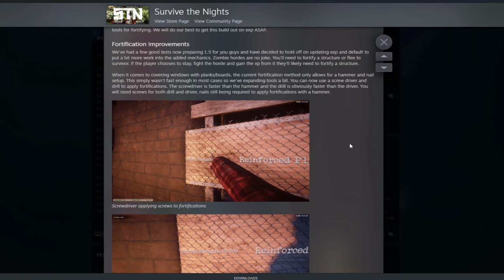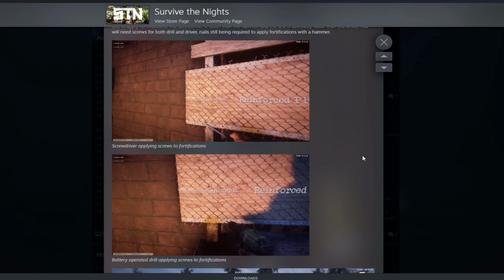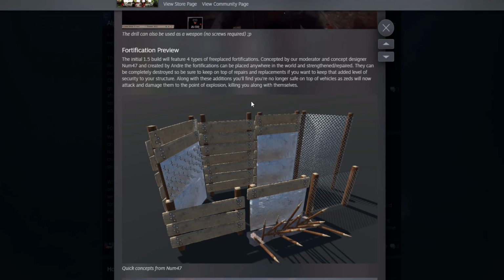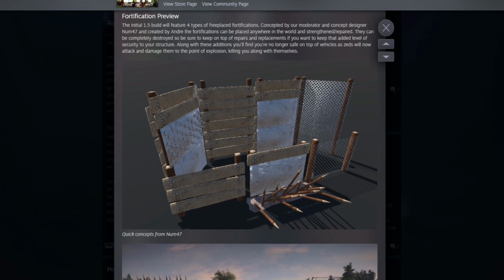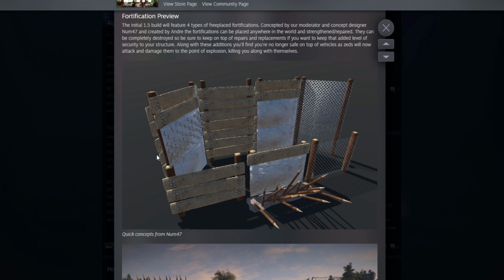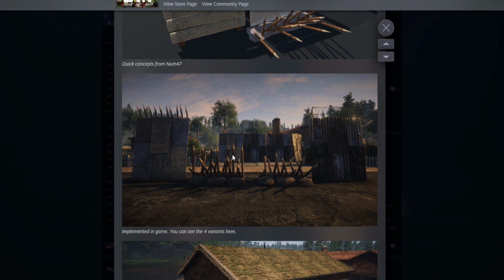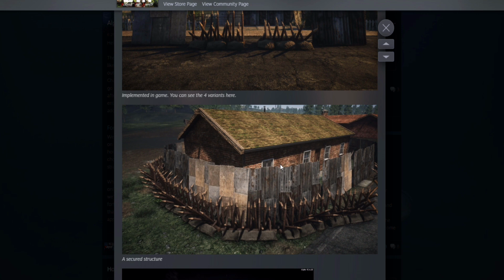SURVIVE THE NIGHTS DEVBLOG #16 WERE GETTING A DRILL !!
As I'm a massive fan of survival crafting type games and iv wanted to play this game for quite some time I thought I'd give it a go.
I'm planning on full gameplay all updates and improvements basically a generation zero type of series.

Survive the Nights is a unique FPS survival game focusing on teamwork, fortification, creativity and strategy. Secure a structure or roam free, the choice is yours. Gameplay focuses on realistic survival, post zombie infestation. Prepare during the day for the night to come. How many nights will you survive

check out there site for some awesome headsets and gaming gadgets